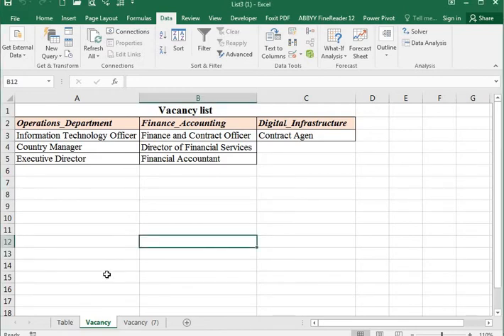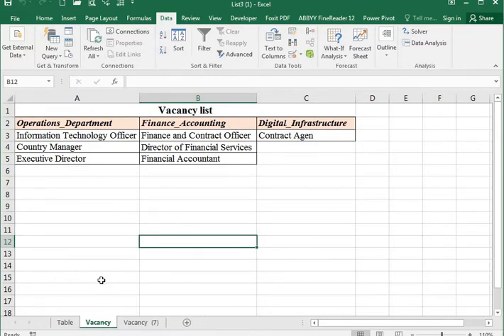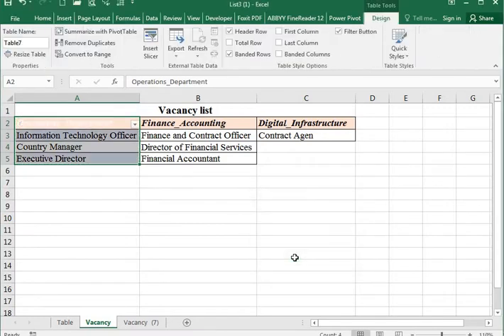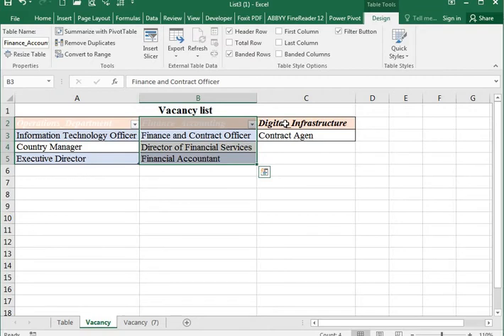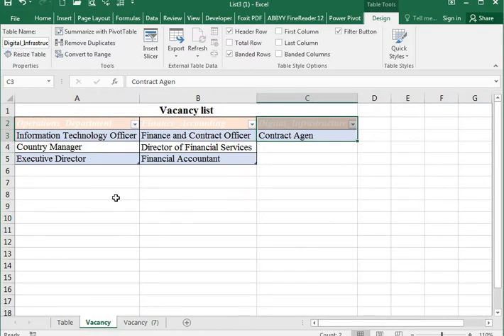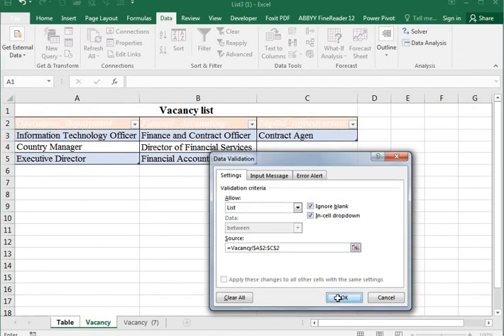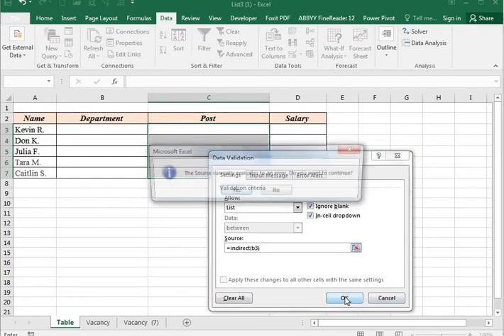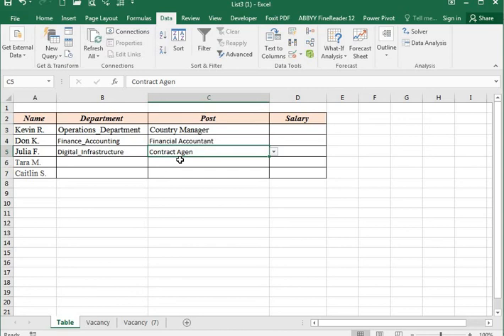How to create a Multiple Dependent Drop down List in MS Excel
A multiple dependent drop-down list is based on the values of another list.
It will be easy for you to carry out this after watching this video!
– How to Create a Drop down List in MS Excel